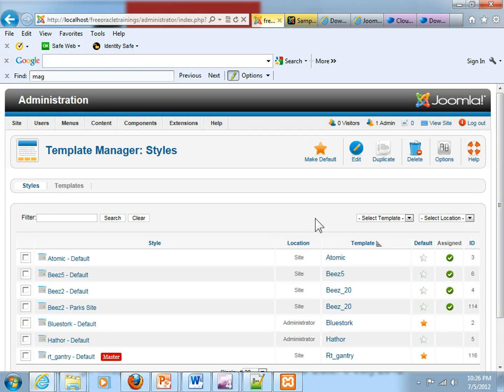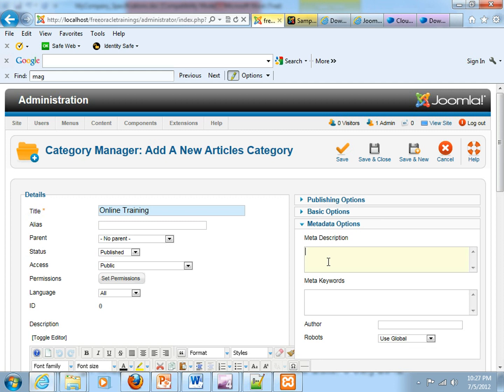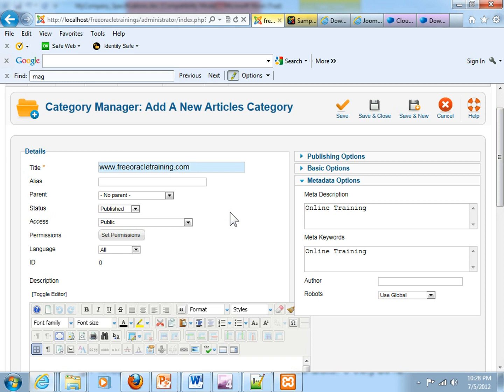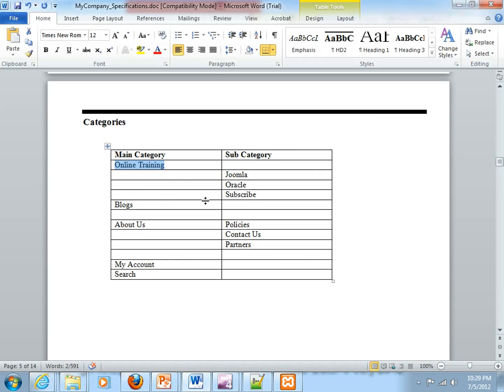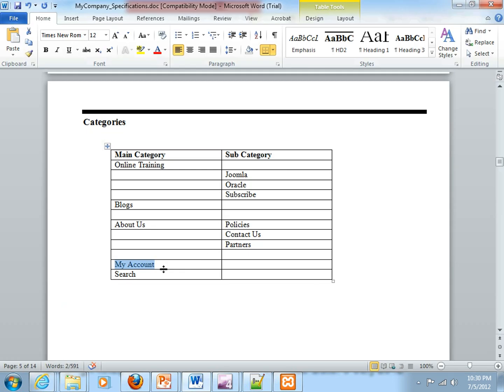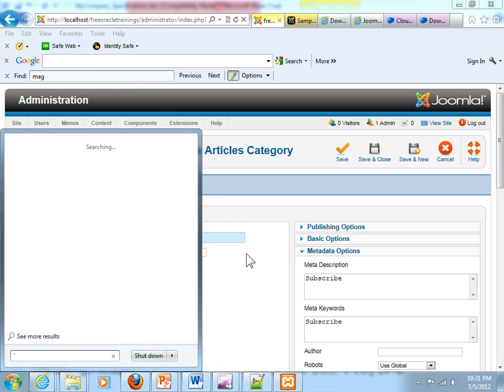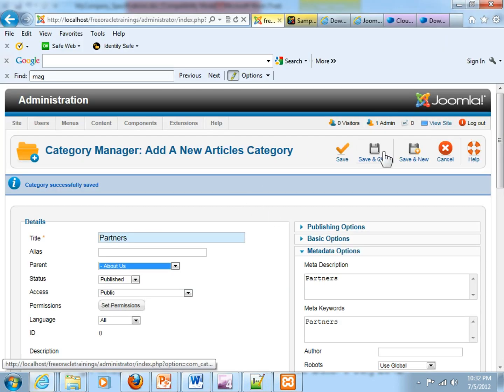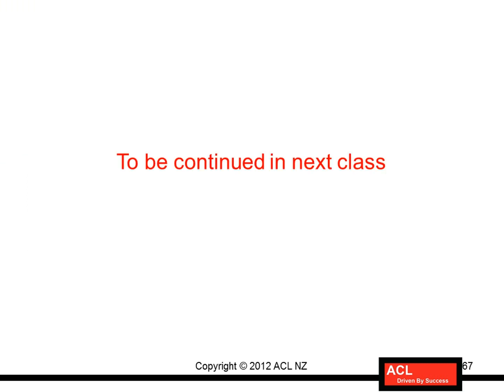Joomla 2.5 - Professional Website Creation- Lesson3